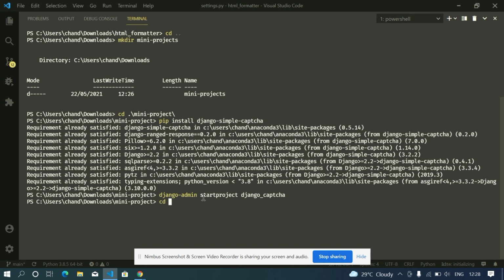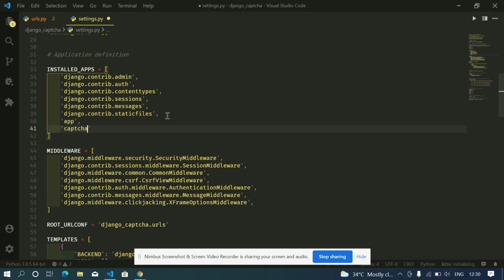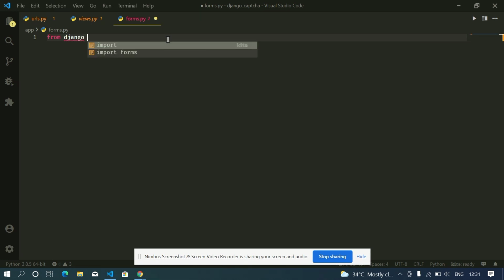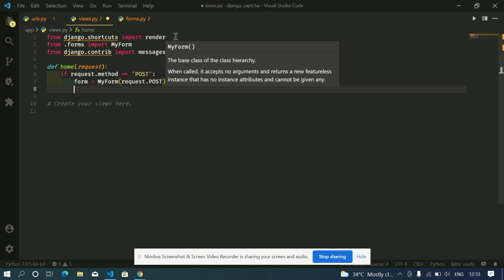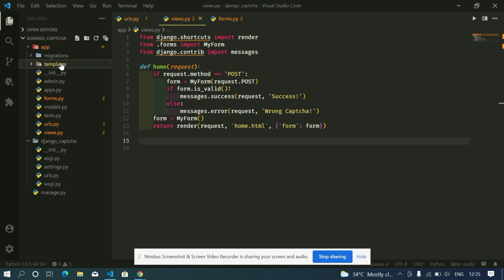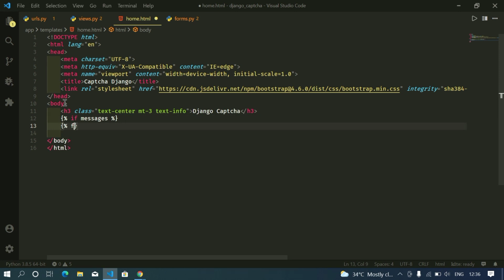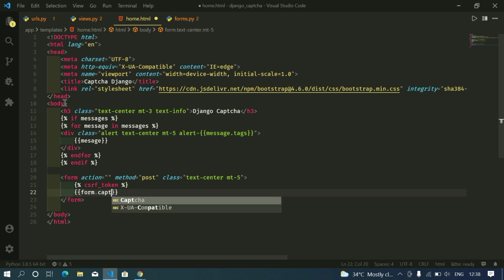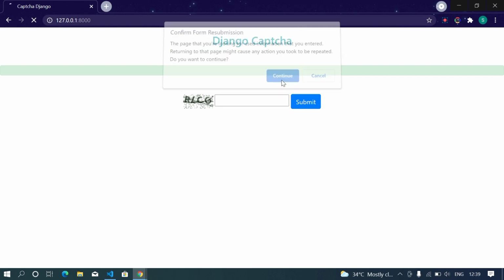How to Add reCAPTCHA to a Django Site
How to Add reCAPTCHA to a Django Site. Google’s reCAPTCHA is a very popular solution to protect your application or website against bots and spam. It is fairly simple to implement. In this tutorial you will find a working example using only built-in libraries, an alternative using requests and also an implementation using decorators, to reuse the reCAPTCHA verification across your application.

Video By -
Chandra Kiran G